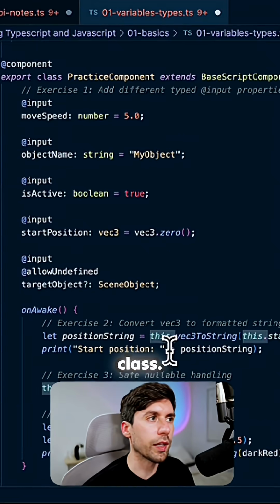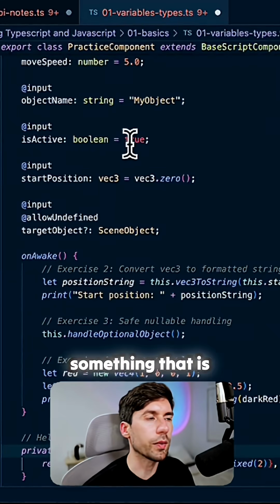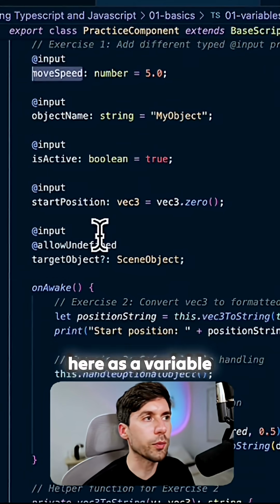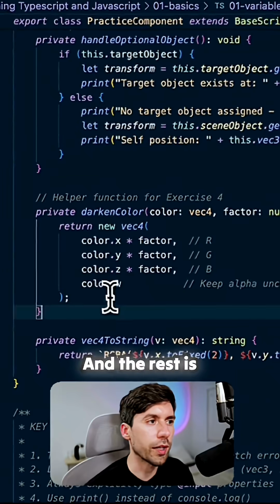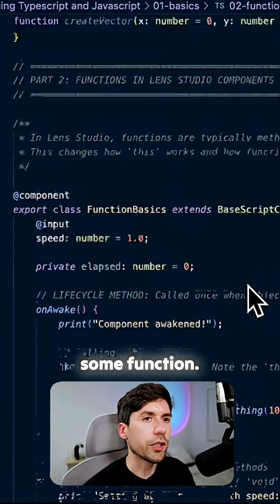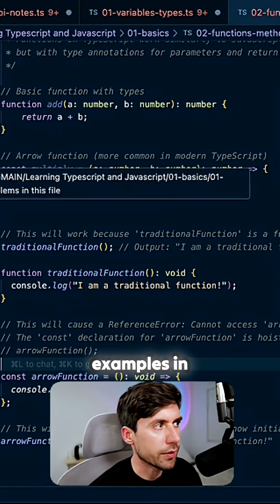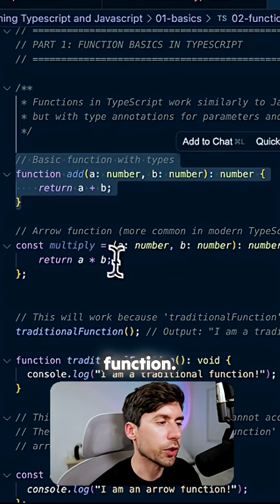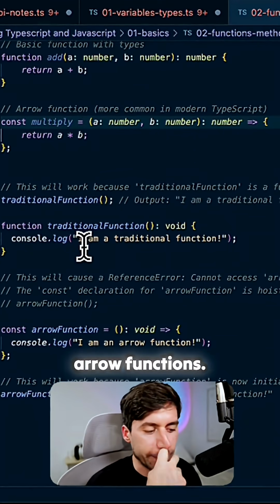Declaring Private and Public Functions in TypeScript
In TypeScript, define private and public functions like this: Specify the name and type within the class. Use "this" for internal class references, except for variables declared at the top.